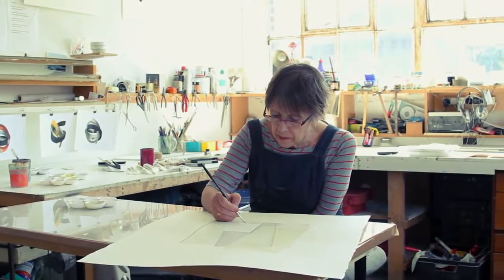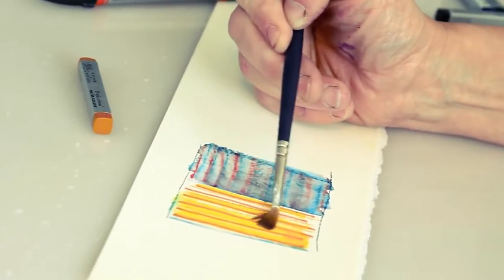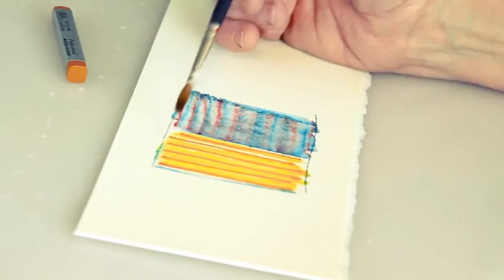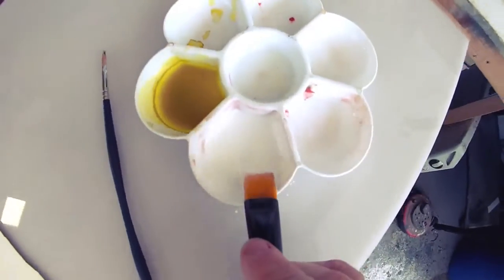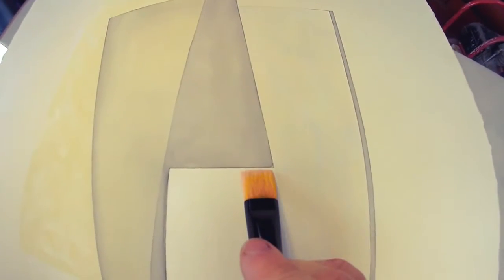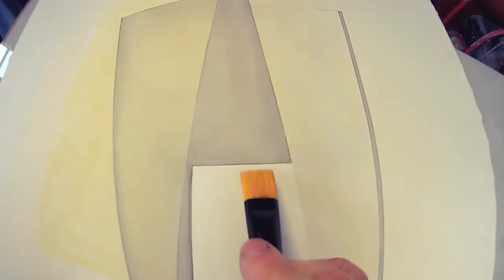Julia Farrer - Winsor & Newton Professional Watercolour Revolution